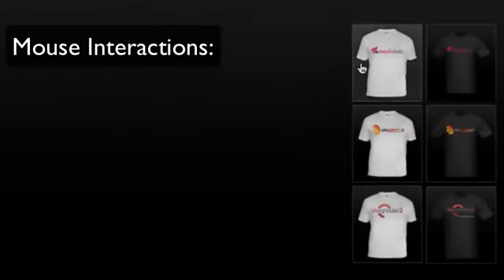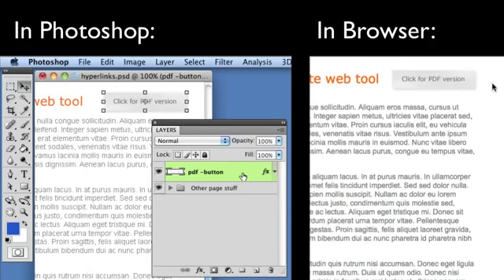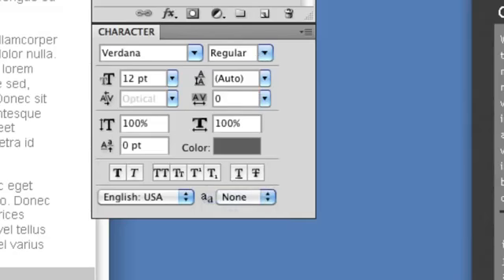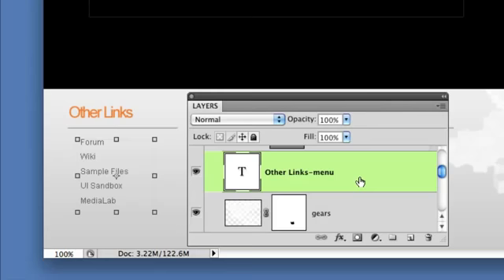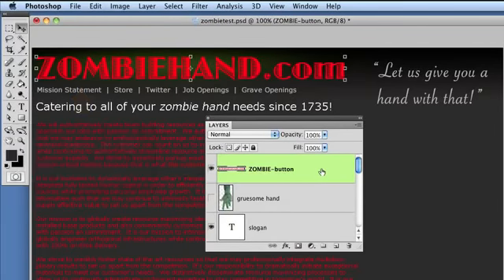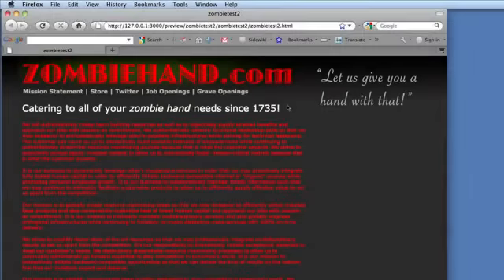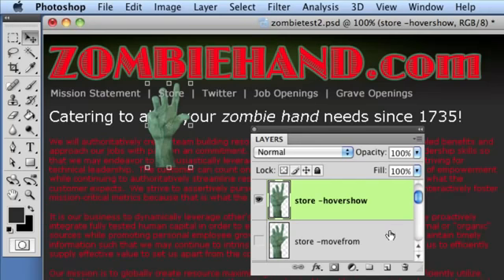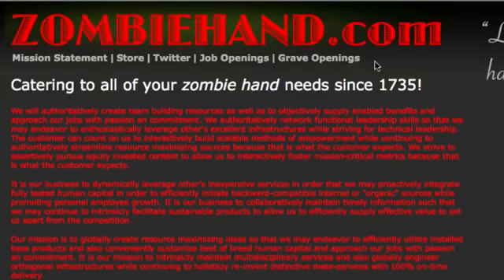04 Buttons, Menus, and Animation Photoshop to HTML Websites with SG3